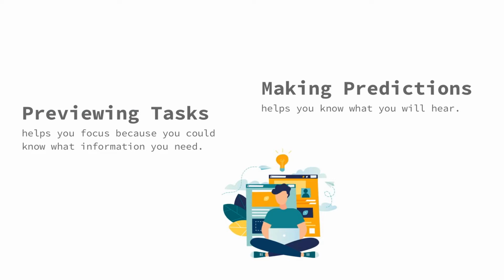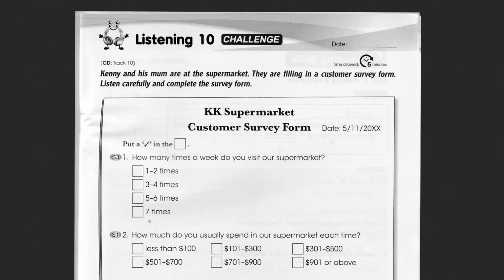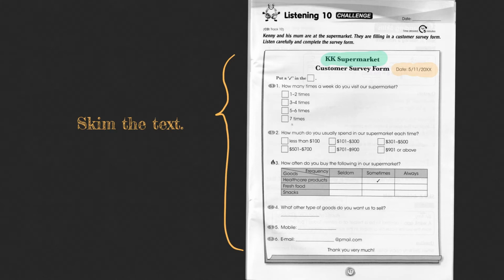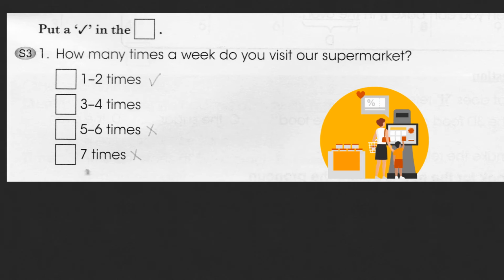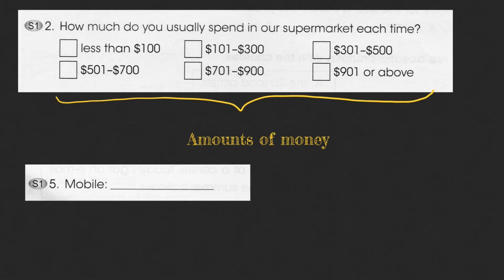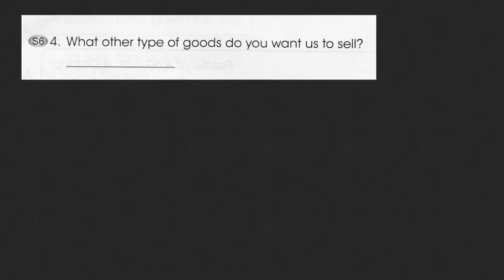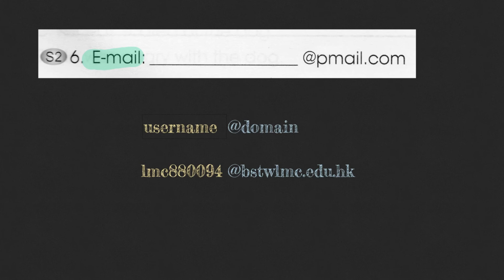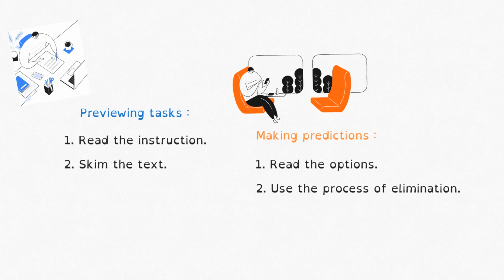Listening | Pre-listening Activity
In this video, we will talk about pre-listening activities. Pre-listening activities mean the things you have to do before listening. They are very important because if you do pre-listening activities, you will understand the listening text better.

App: Explain EDU